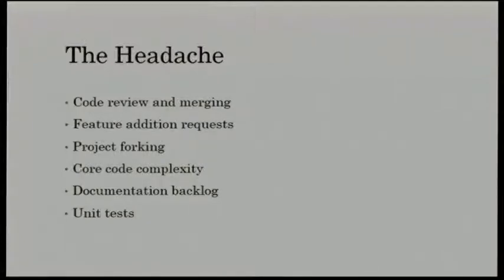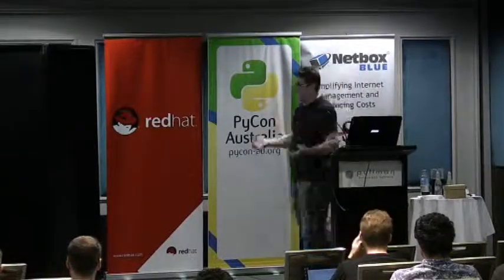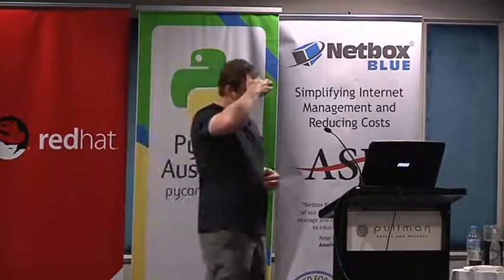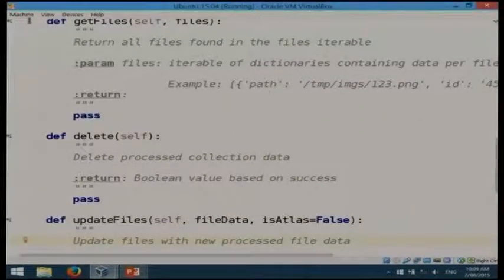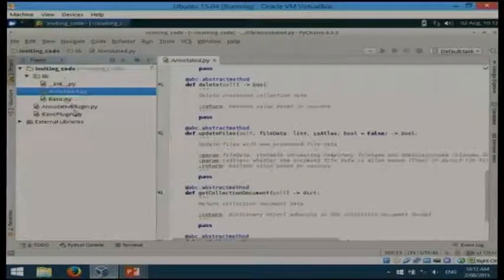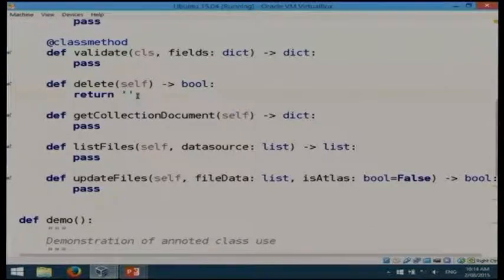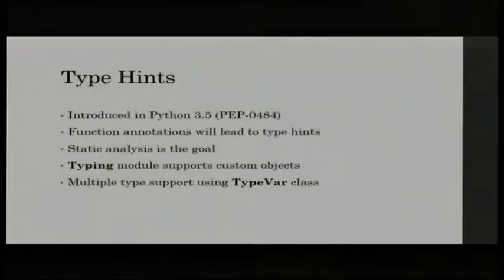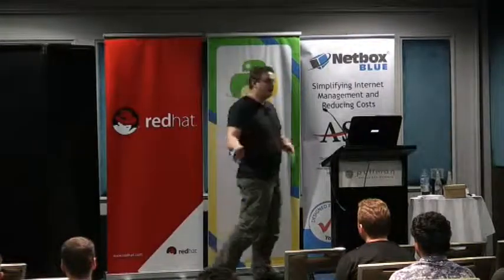Inviting Code by Capel Brunker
Projects tend to grow, expand and reshape as they progress, this can lead to; high code maintenance, legacy code and feature addition fatigue. Implementing a well-documented and malleable software architecture is a major step in addressing these associated time sinks. This talk will discuss viable software architecture approaches – while demonstrating core python modules, concepts and design patterns from a big data perspective.

Many projects welcome code addition from third party developers, however a well thought out software architecture should not be modified without; review, testing, possible cascading code and documentation changes. To remove the additional complexity of reviewing and handling third party code, designing and offering secure plugin infrastructure can allow for outside additions without the overhead.

A big data visualisation python project utilised by Oxford and Cambridge universities will be used in code demonstrations to show the direct use of a project built with architecture design in mind, and a multi-level dynamic plugin infrastructure. Attendees will be provided with a clear understanding of how function documentation techniques (PEP-3107 & PEP-0484) can be utilised for class clarity and how to (re)design a code base to allow for integration of third party code, while providing a concise framework for code inclusion.

Areas covered in this talk include

• Python 3.4 focused
• Project architecture design
• Abstract classes
• Plugin frameworks
• Documentation frameworks
• Type hinting & Function annotations
• Class method decorators
• Code validation
• Image manipulation